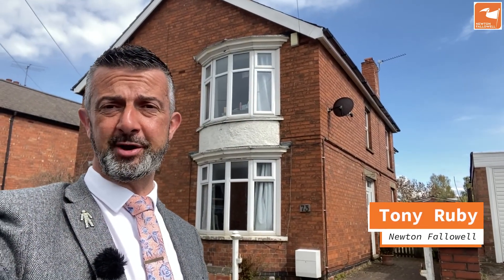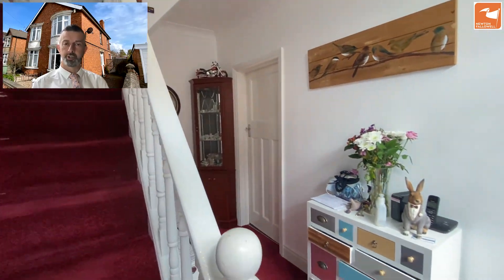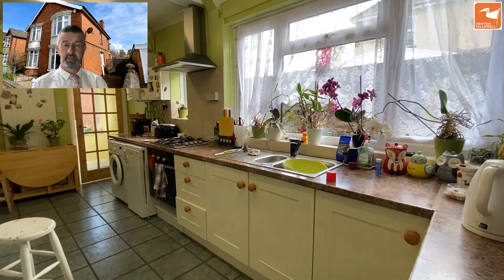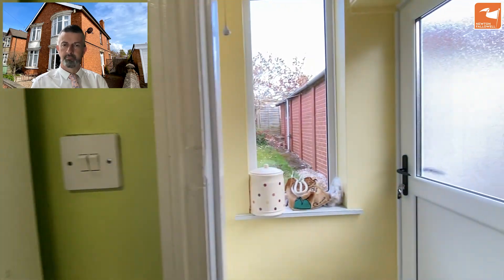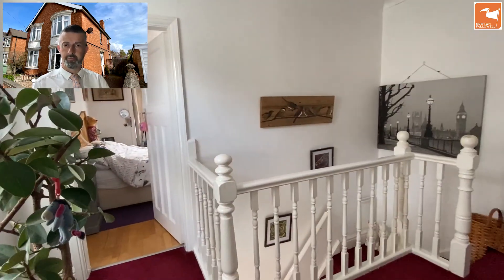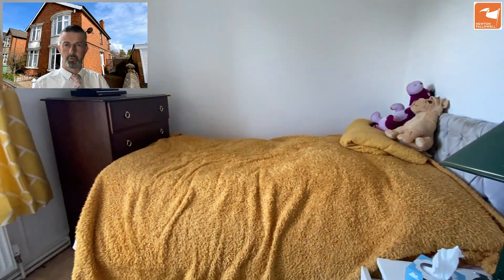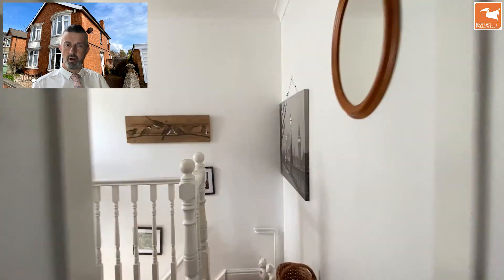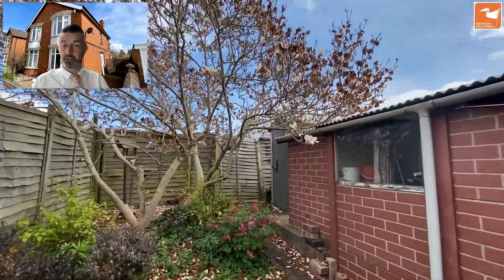A video tour with commentary of 73 Harlaxton Road in Grantham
Located within easy access of the town centre, schooling and transport links, is this spacious be fronted semi-detached family home.

The accommodation comprises of Reception Hall, bay fronted Lounge, Dining Room, generous Kitchen, Rear Lobby, Cloakroom, THREE GOOD SIZED BEDROOMS and a Family Bathroom.

The property also benefits from UPVC double glazing and gas fired Central heating.

Outside of the property, to the front, there is a slimline block paved driveway that leads down the entire side of the property and on to a garage that is positioned at the rear. There are also enclosed and private rear gardens to enjoy.